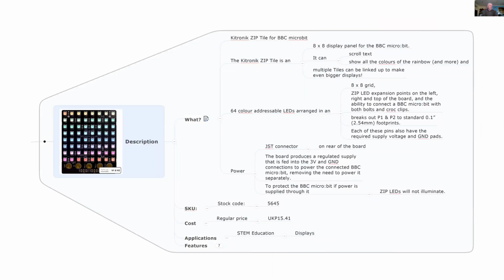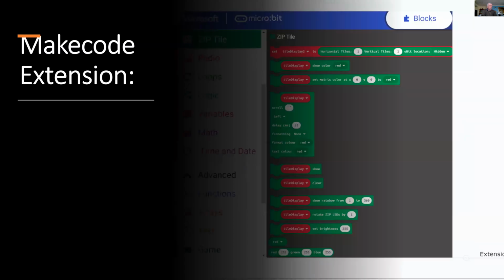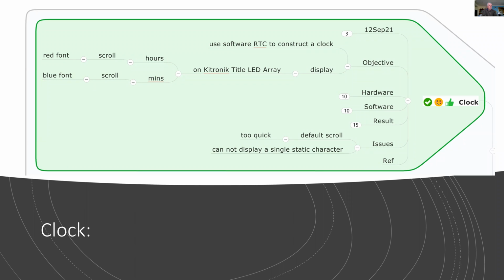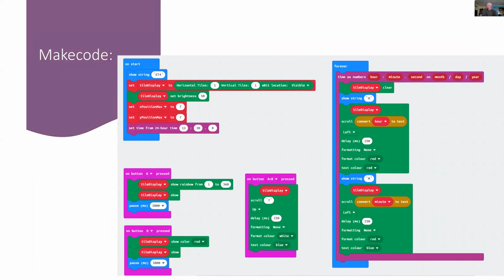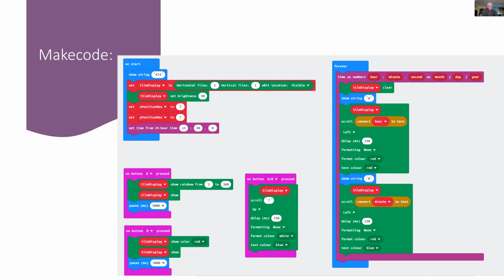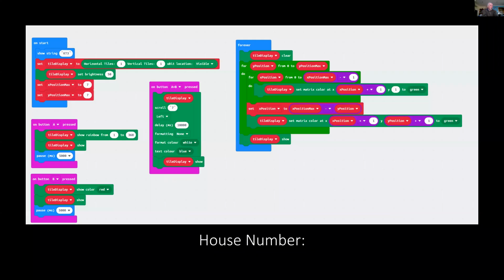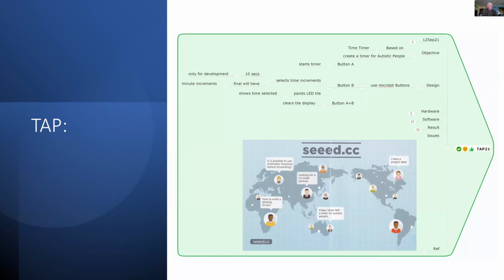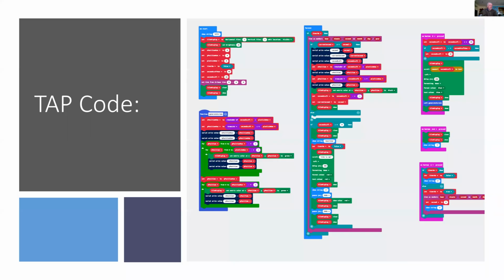Neopixel display projects for microbit.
These projects use the Kitronik Tile LED Array for microbit together with a microbit computer to explore how you can use a large colourful display rather than just using the primitive 5x5 LED array on microbit.

Three projects are presented including:
*  House Street Number Display,
* Clock using a software based Real Time Clock (RTC) together with colour coding for hours and minute displays
* TAP: Timer for Autistic People to help with time management.

These projects  can be easily extended. For example TAP can be linked to other microbits for carers and parents using microbit radio. I will in the future use the colourful display to encode Ultra Violet Radiation Index to warn people to wear skin protection in summer.